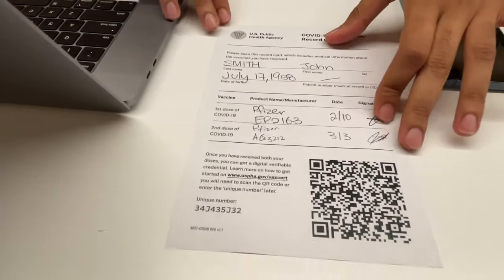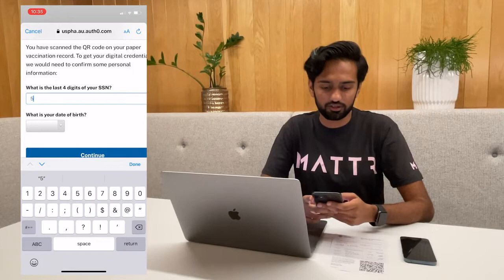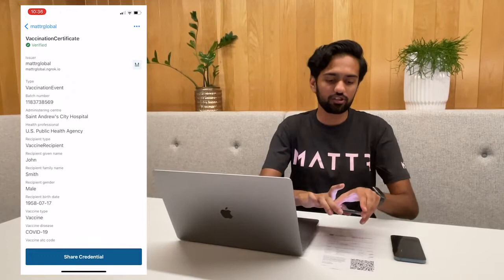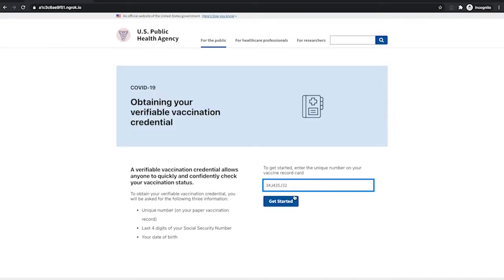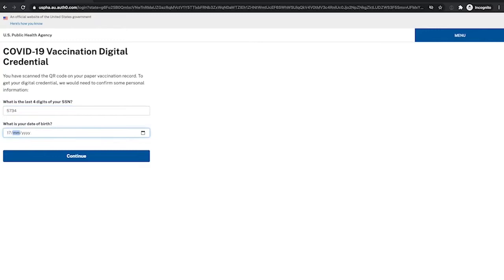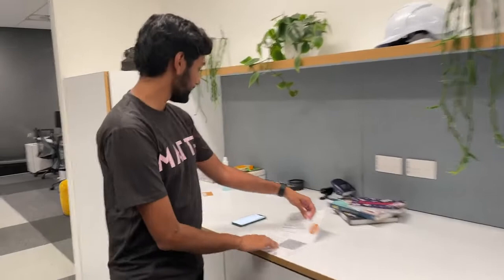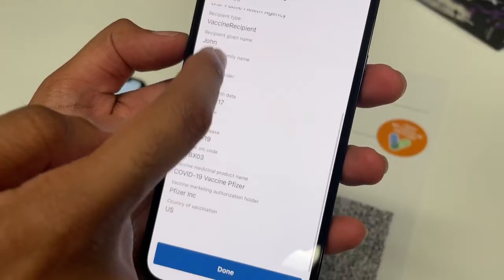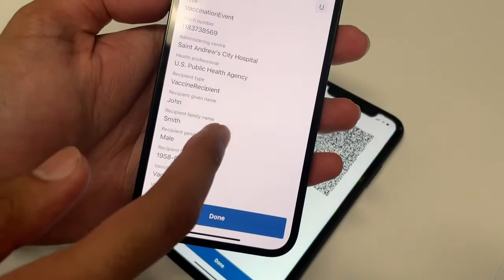DHS SVIP PlugFest 2021 – Paper & Digital Vaccination Credentials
In March 2021, MATTR participated in the DHS SVIP Interoperability Plugfest. This event saw 8 different companies come together to showcase standards-compliance and genuine cross-vendor and cross-platform interoperability via testing and live demonstrations.

As part of our deliverables for the U.S. Department of Homeland Security's Silicon Valley Innovation Program, we designed an approach to allow public health agencies to issue vaccination certificates in a genuinely inclusive manner by accomodating digital, lo-fi, and paper-based formats in a unified framework. We showcase how both paper and digital credentials can be verified using the same infrastructure, allowing for easier relying-party integration. This work leverages CBOR-LD and a newly created Vaccination Certificate vocabulary:

The full presentation, including demos and videos from the public showcase day, can be found here:

Presented by: Preet Patel, MATTR